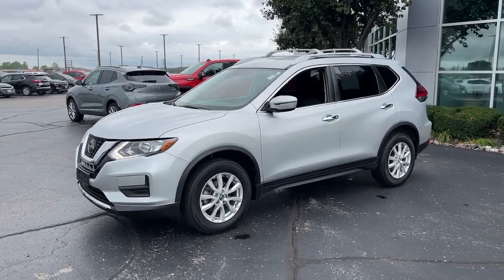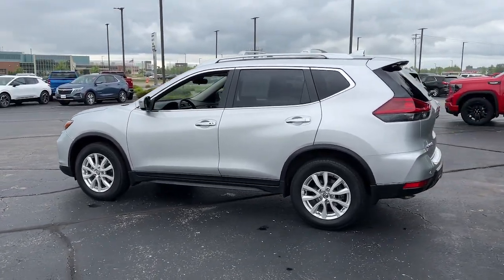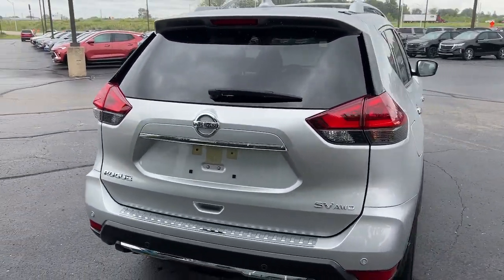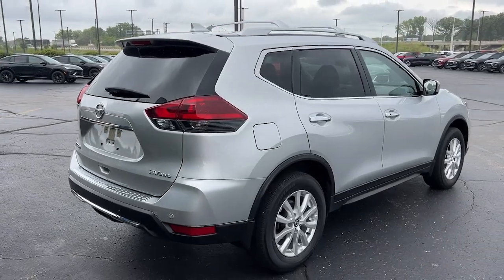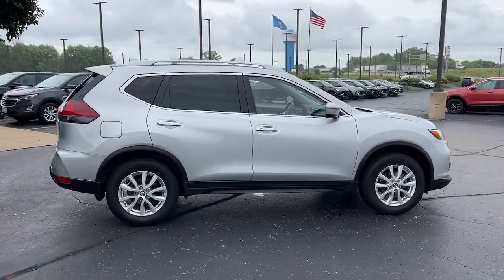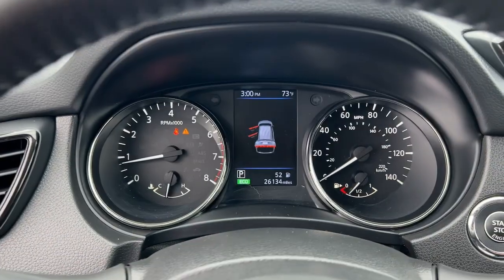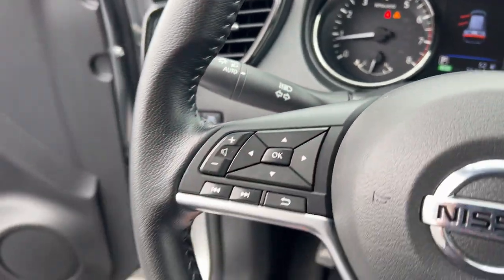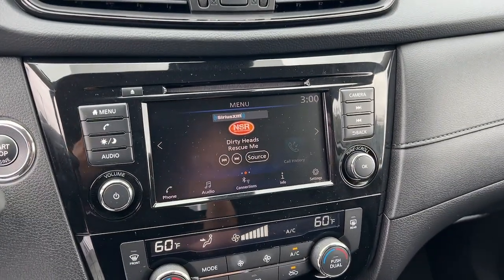2020 Nissan Rogue Kaukauna, Appleton, Green Bay, Oshkosh, Kimberly WI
Pre-Owned 2020 Nissan Rogue  available at Gustman of Kaukauna located in 1450 Delenglade Street, Kaukauna, WI, 54130. Servicing the Kaukauna, Appleton, Green Bay, Oshkosh, Kimberly area.
Please mention the stock 4619KA when you contact the dealership for this vehicle.

Take a moment to check out the  2020  Nissan Rogue.  Here's a stylish, efficient Rogue that has the features you need to stay on top of today's demanding lifestyle. This can-do crossover anticipates your wants and needs with a quiet, comfortable ride in a spacious well-equipped cabin.  The following are some of this vehicles highlighted options: Pre-Collision System, Intelligent Auto on/off High Beams, All Wheel Drive, Lane Keeping Assist, Satellite Radio, Back-Up Camera, Steering Wheel Audio Controls, Bluetooth® Connection, Blind Spot Monitor, Alarm. Spacious comfort is surprisingly efficient in this well-designed Rogue. See for yourself when you take it out for a test drive. Our professional staff looks forward to giving you excellent service!